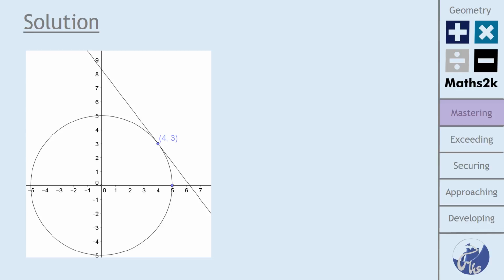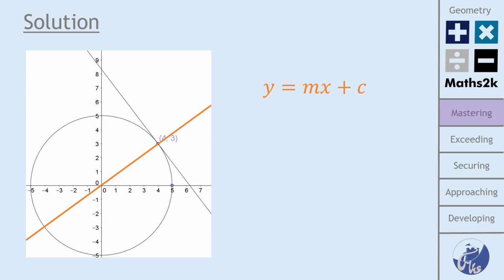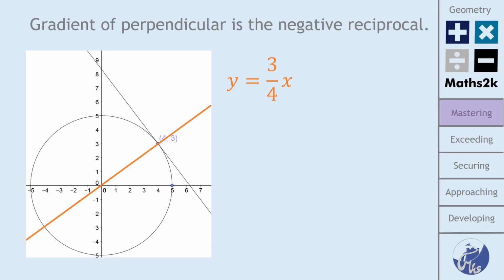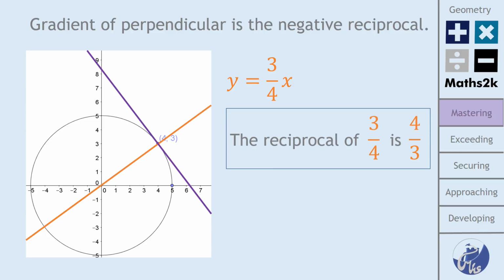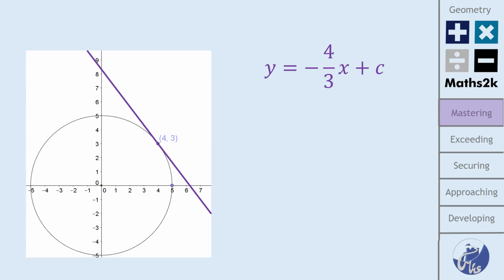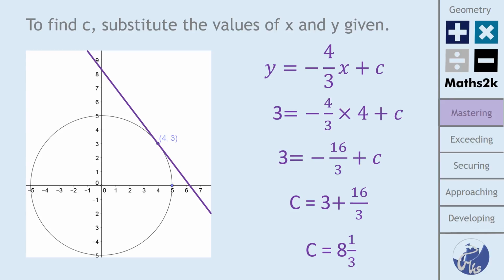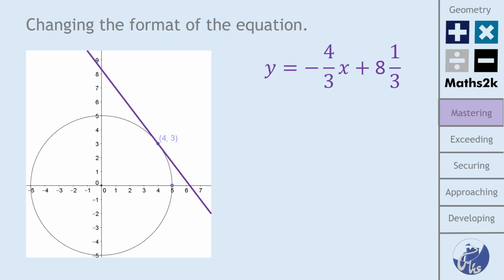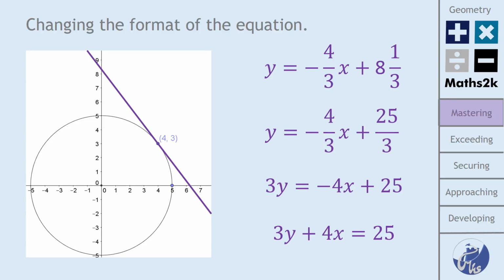MHS Video Equations of Tangents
This video goes through the method of finding the equation of a tangent to a circle.